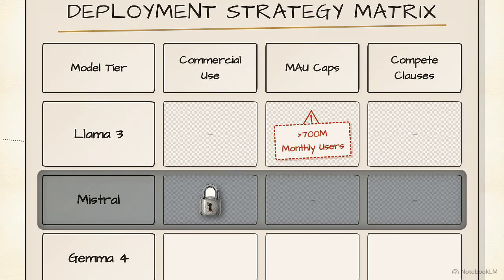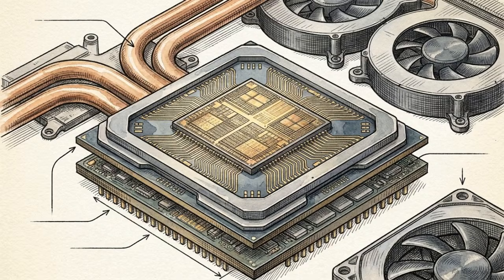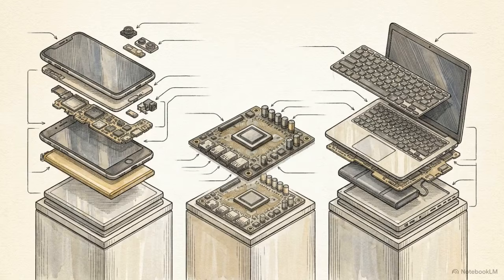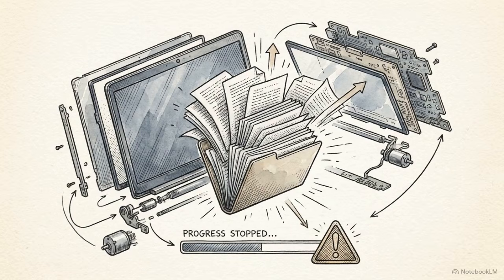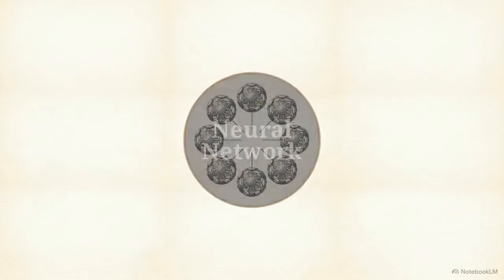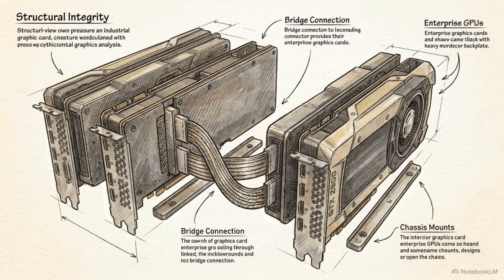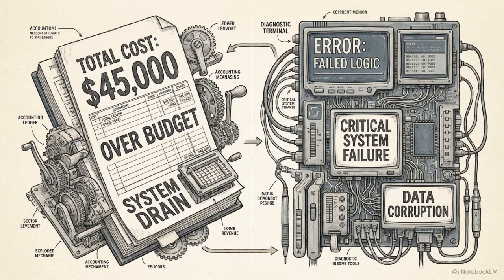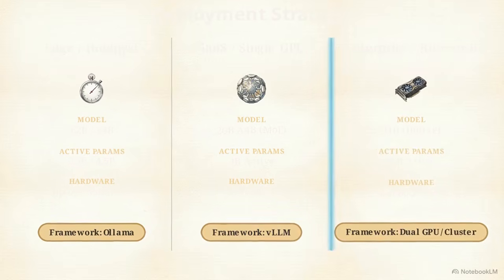Meet Gemma 4: Google DeepMind's Ultimate Open AI Model | only official and trusted sources.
I have selected reliable sources so that you get only the correct information about the Google's new model Gemma 4.
People working in AI will easily identify that this video is generated by NotebookLM.

I have tried my best to ask relevant questions and make video only about the important concepts of gemma 4.

Google DeepMind just dropped Gemma 4, and it’s a game-changer for local AI. Built on the same research as the flagship Gemini 3, Gemma 4 is now fully open-source (Apache 2.0) and designed for everything from your smartphone to high-end workstations.

In this video, we break down the four new model types:

E2B & E4B (Edge): "Effective" parameter models optimized for mobile and IoT. These are the only ones with native audio input for offline voice assistants!

26B A4B (MoE): The first Mixture-of-Experts in the Gemma line. High speed meets high intelligence with only 4B active parameters.

31B (Dense): The heavyweight champion for maximum reasoning and coding quality.

Key Features we cover:
✅ Thinking Mode: Configurable step-by-step reasoning using think tokens.
✅ Massive Context: Up to 256K tokens for analyzing entire codebases or long documents.
✅ Native Multimodality: Text, image, and video across all models; native audio on the edge.
✅ Digital Sovereignty: Run state-of-the-art AI entirely offline with zero data leaving your device.

Whether you're a developer building autonomous agents or an AI enthusiast looking to run models on Ollama or Hugging face.

The Essentials

Developer & Tech Focus

Hardware & Edge